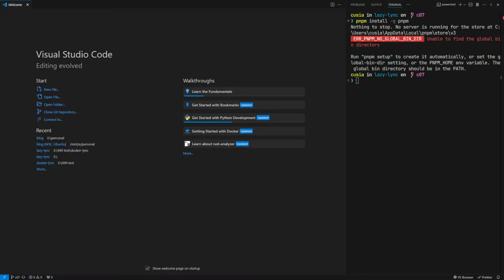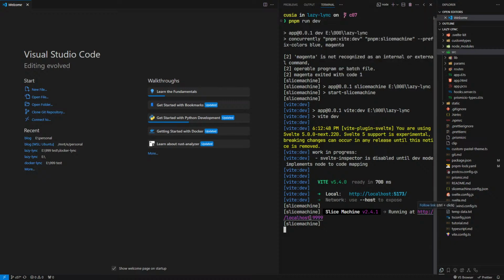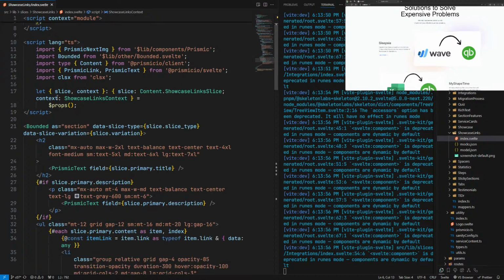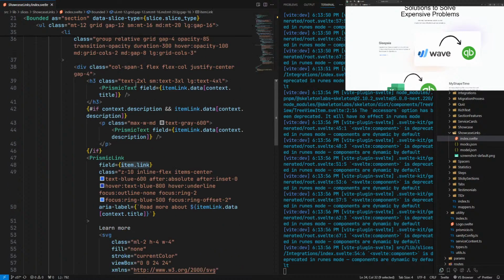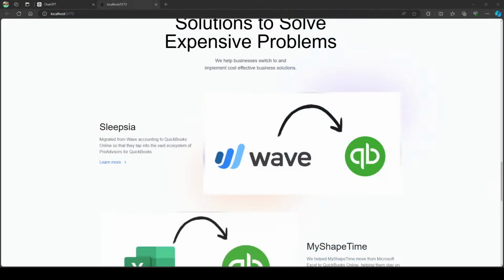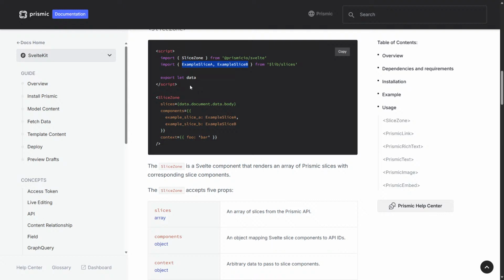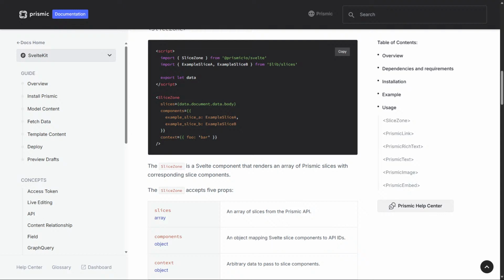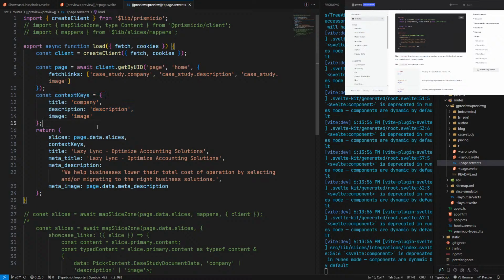Svelte, Sveltekit, Typescript, Tailwind and Prismic - Live Coding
🚀 Join me for an exciting live coding session! In this episode, we’ll dive into the world of modern web development using Svelte and SvelteKit. 🎉

🔥 Topics Covered:

Building dynamic web apps with Svelte and SvelteKit
Leveraging TypeScript for type-safe code
Styling your components like a pro with Tailwind CSS
Integrating Prismic for powerful content management

🎯 What You’ll Learn:

How to set up your SvelteKit project
Creating reusable components
Fetching data from Prismic
Optimizing your app for performance

Note: this is a work project that I'm doing from home. Life isn't great.